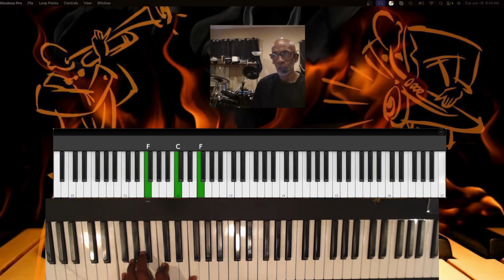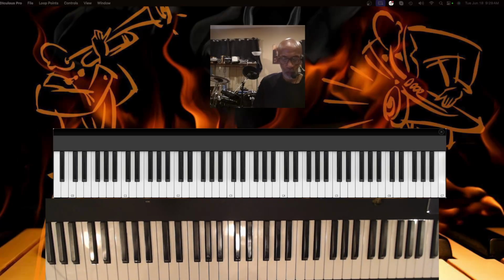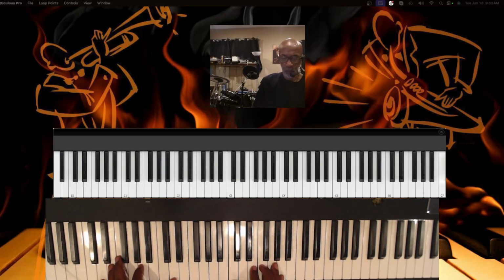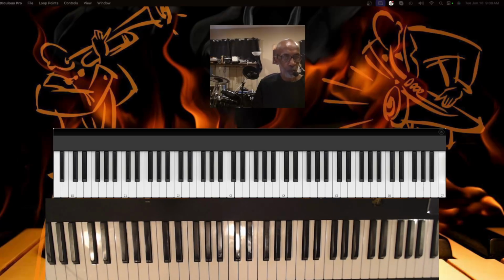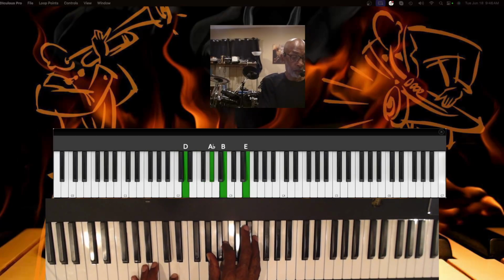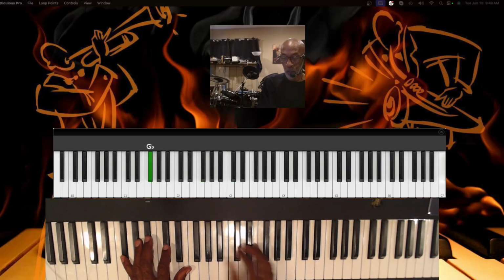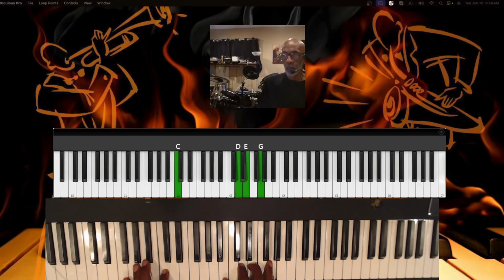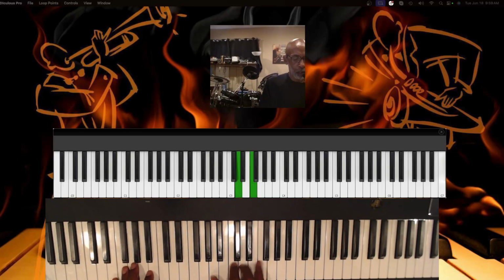Secondary Dominants and Passing Chords EXPLAINED